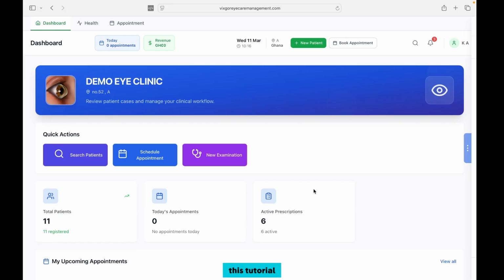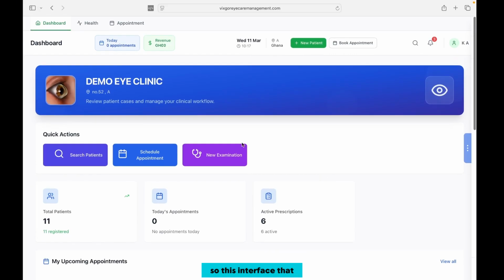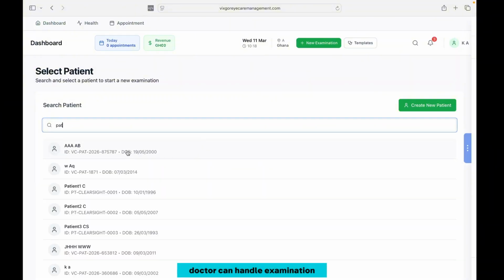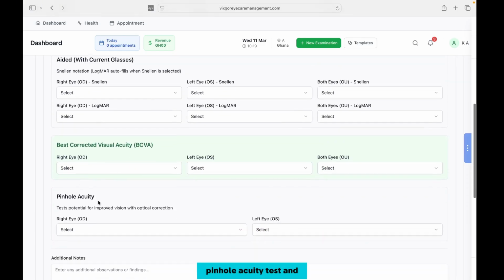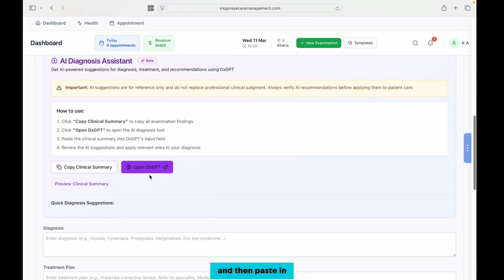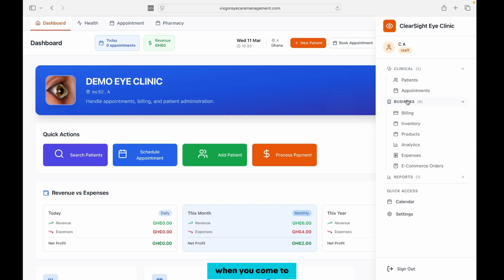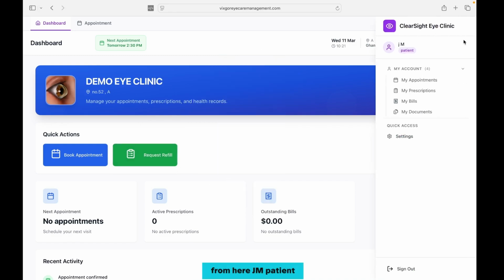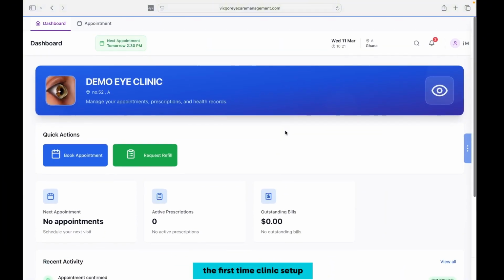TUTORIAL 2 OF VECMS - UNDERSTANDING USER ROLES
This video will explain different user roles in VECMS and what each role can access.